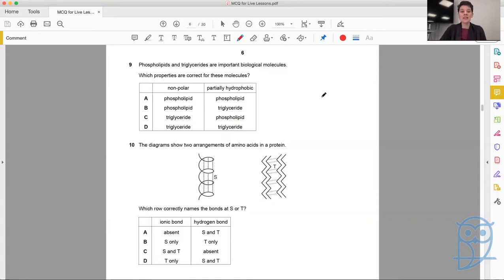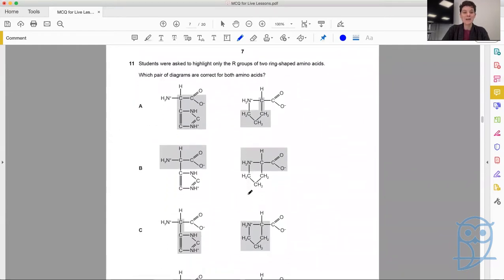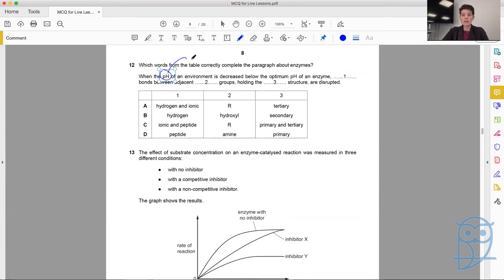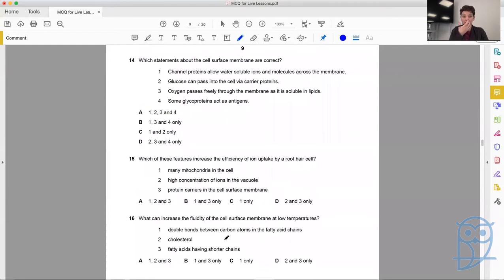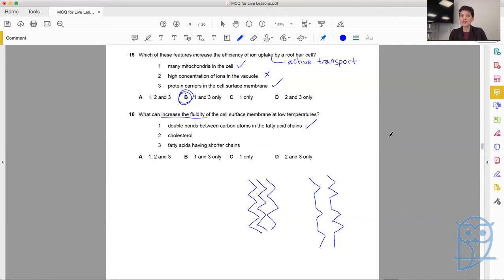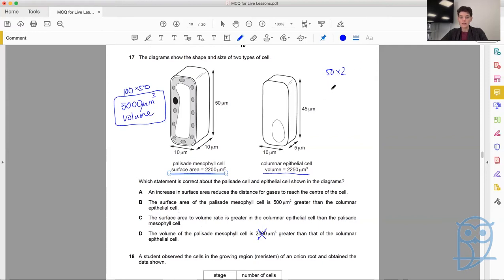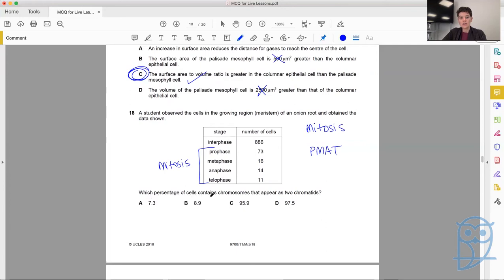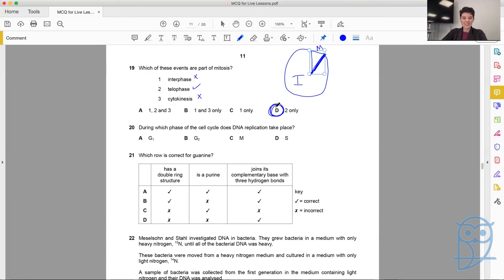AS Biology Multiple Choice Past Paper Revision